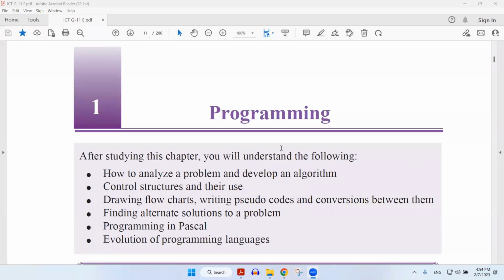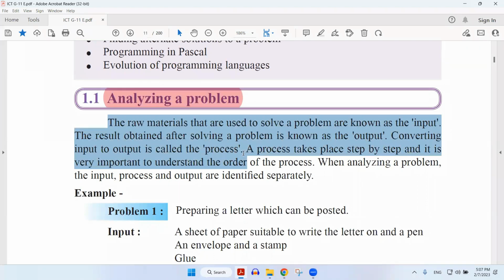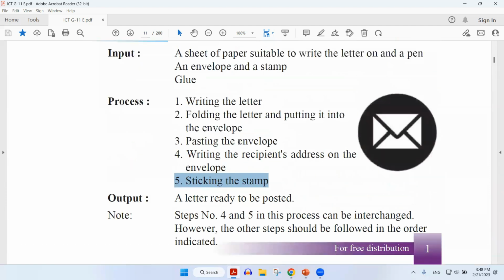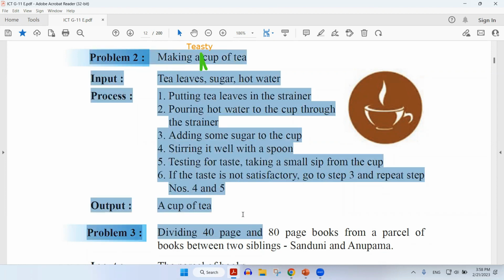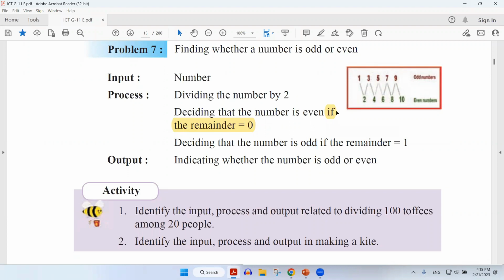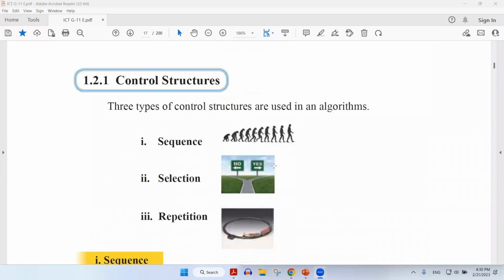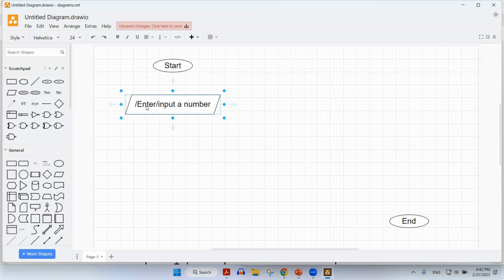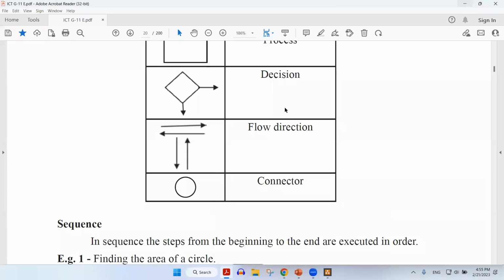G11 ICT 2023 Eng @StarLabs 07 02 2023 and